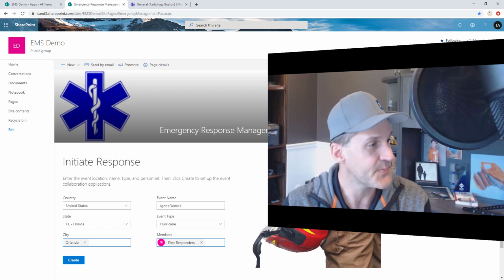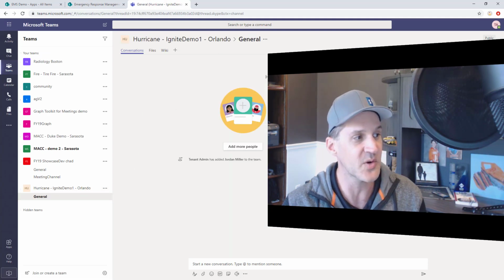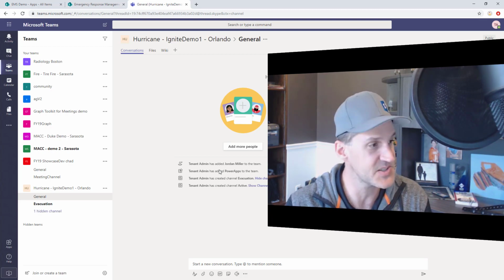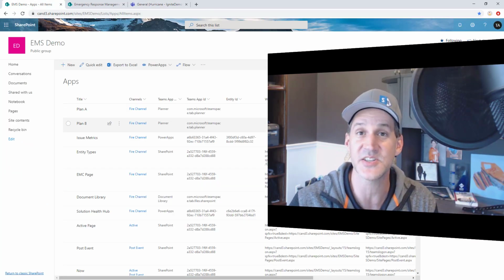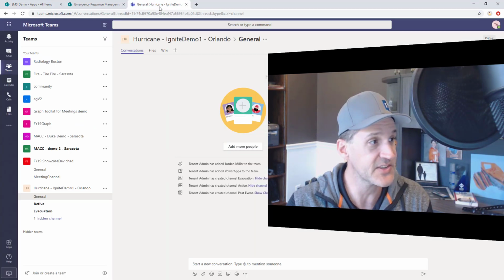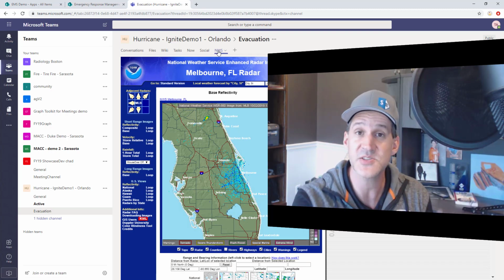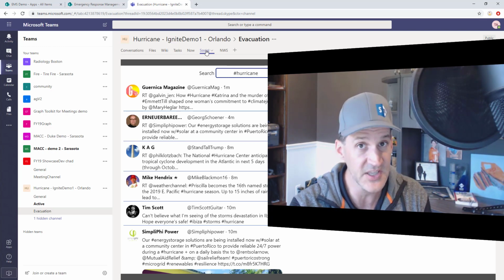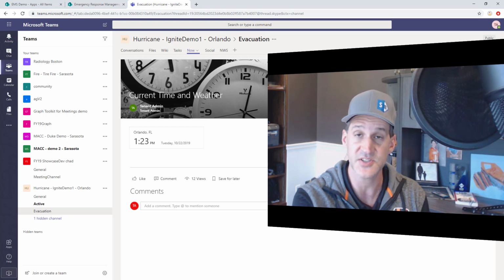Create business applications with Microsoft Teams and Microsoft Graph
One of the sessions I am presenting at Microsoft Ignite 2019.

Create Business Applications w/ Microsoft Teams & Graph
THR2001
Nov 4 @ 5:45PM
The Hub: Theater 10

Watch the live stream or come and see this session presented live in person at Microsoft Ignite 2019.